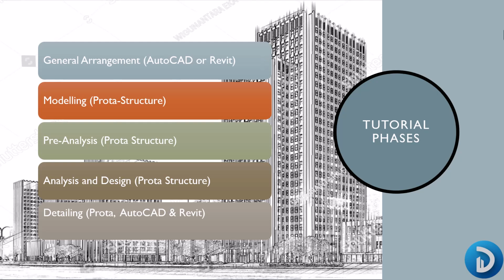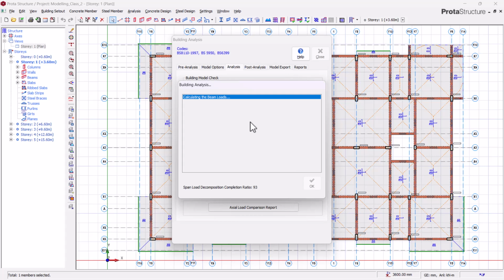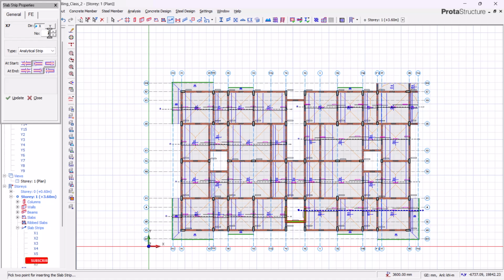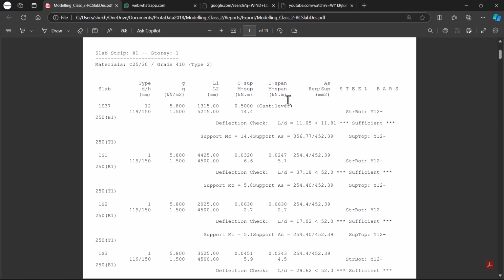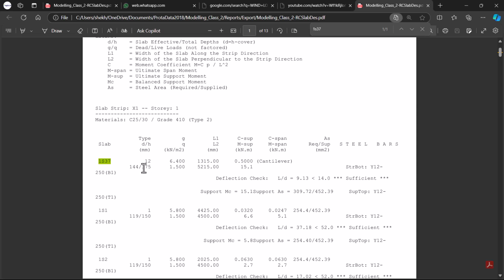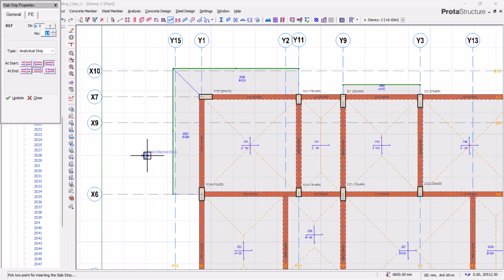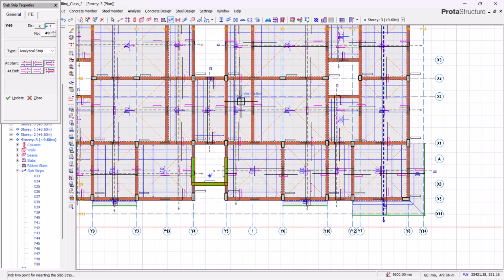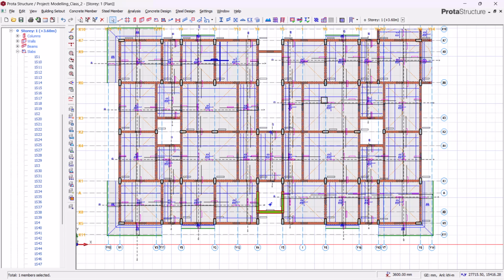Slab Analysis and Design on Prota-Structure (I R)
This Video carefully explains the processes involved in designing a slab on Prota structure.
It also deals with the structural check required to satisfy a slab design.

Best Regards